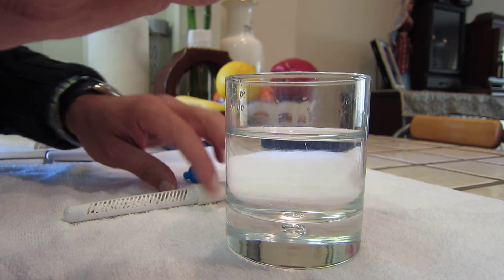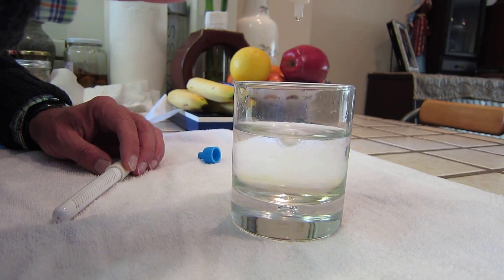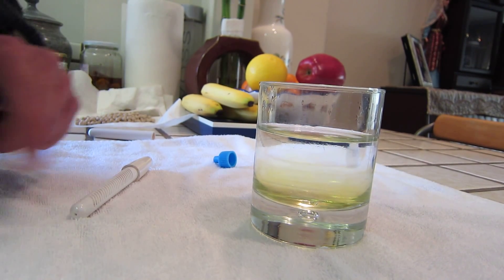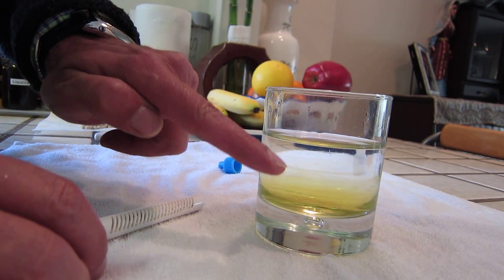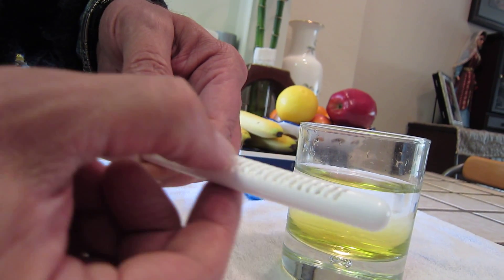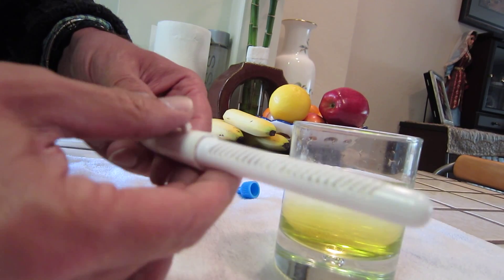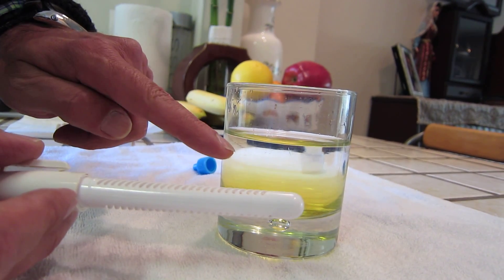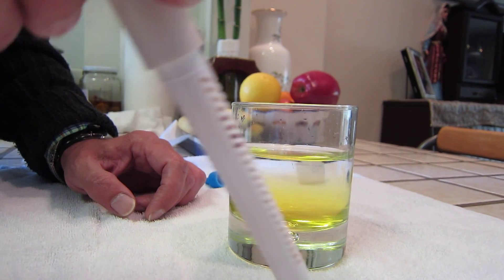Pursanova technology to instantly remove Chlorine & Chloramine from water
Pursanova Ltd., Inc., new technology to address the presence of Chlorine & Chloramine (chlorine(Cl2) plus ammonia (NH3) -- reaction: monochloramine (NH2Cl), dichloramine (NHCl2) en trichloramine (NCl3)). in city water. This technology will be out to the public on or around 2013 (maybe -- I hope  ) after laboratory and field testing proving the effectiveness of this new technology. This product is all natural (earth mineral) & it will be tested to see what else it is capable of removing.